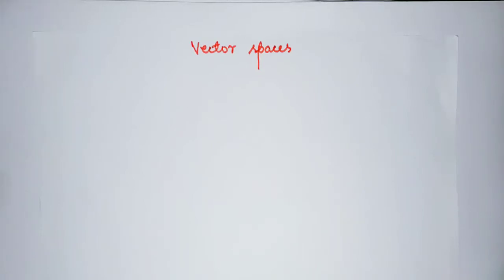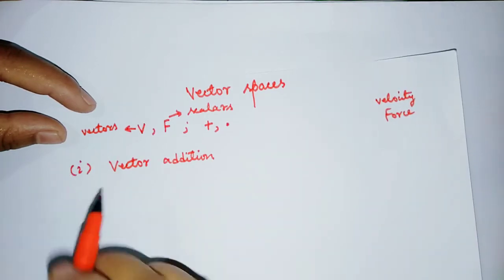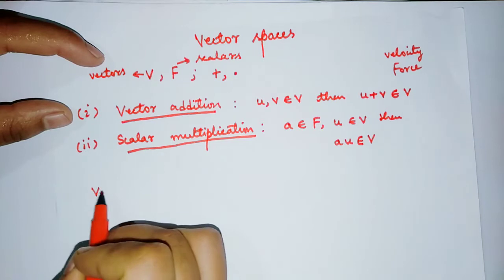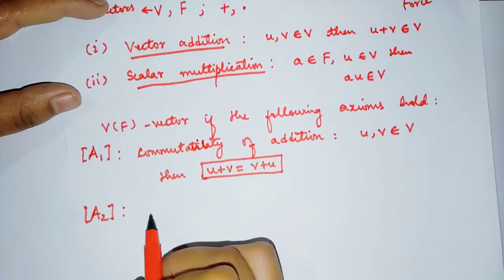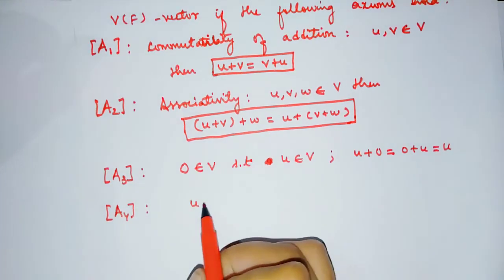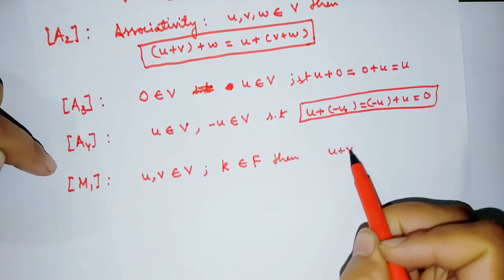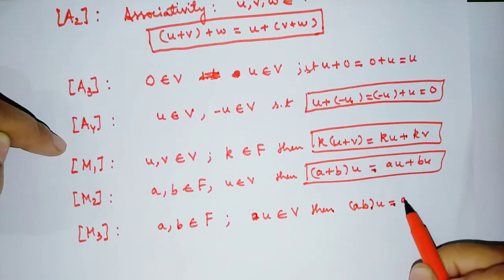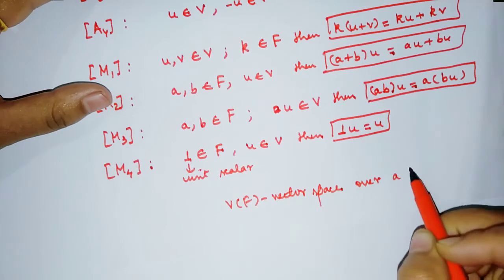Vector spaces|| Introduction|| Linear algebra